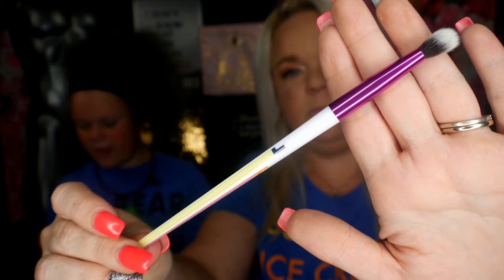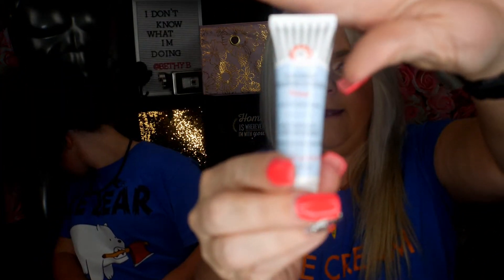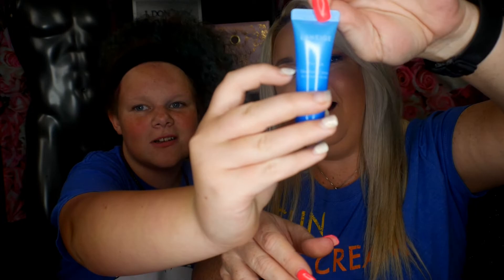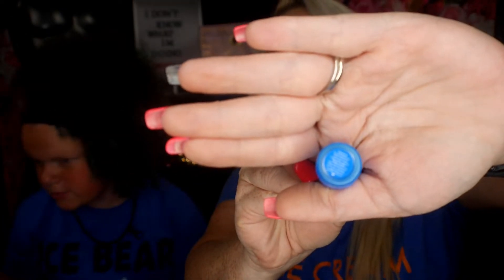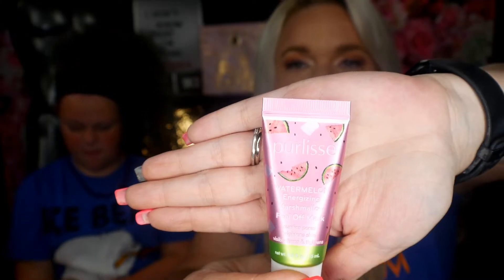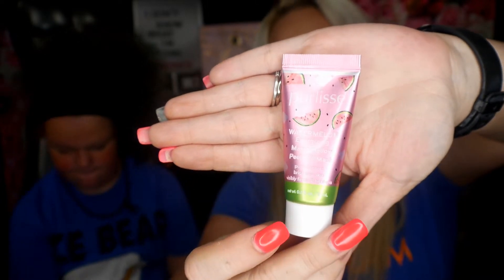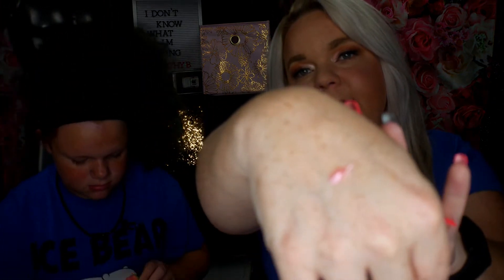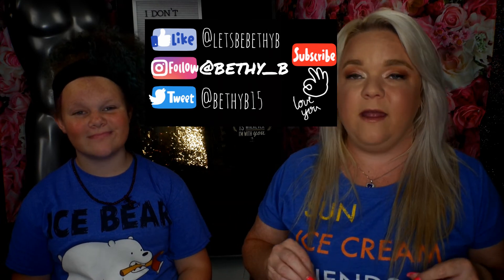IPSY GLAM BAG | JUNE 2019 UNBAGGING | SPECIAL GIVEAWAY INFORMATION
I hope you enjoy my videos and if you happen to want to try any of the subscription boxes that I unbox here is a string of links and codes!

Here is the link to sign up for IPSY

Here is the link if you want international snacks delivered to your door every month

Check out my Mercari store for an wide range of things to buy.